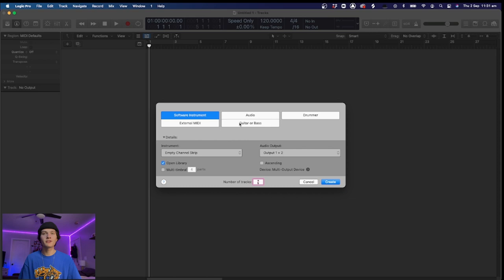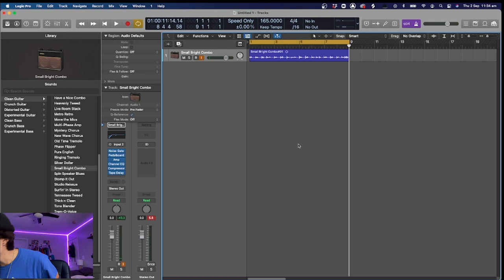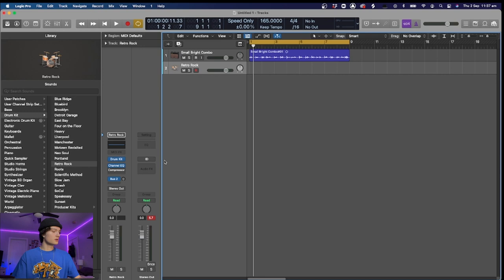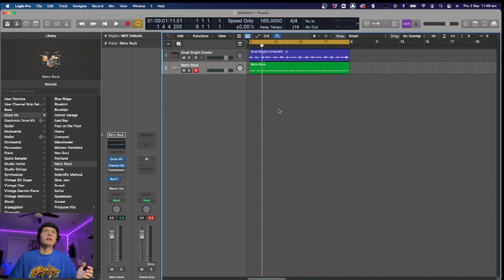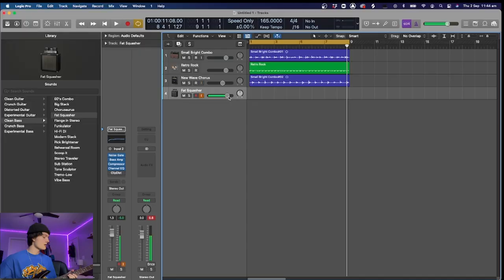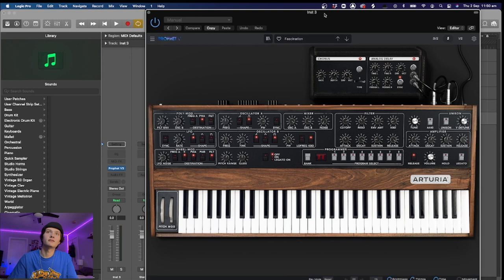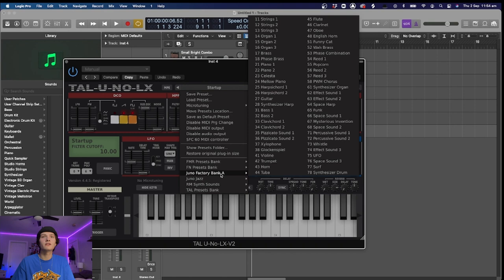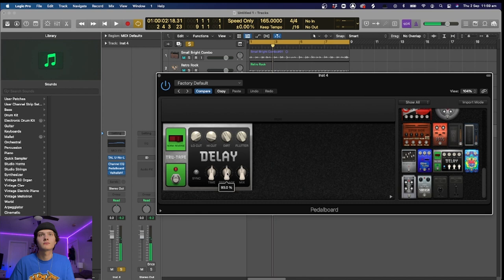HOW TO MAKE A SONG LIKE: DAYGLOW | Konnor Music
Today I show you how to sound like Dayglow!